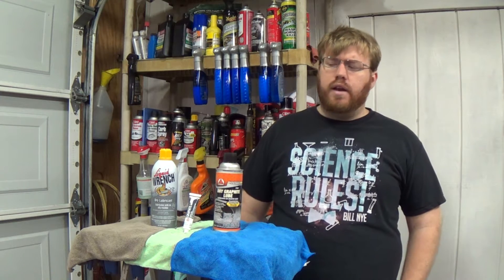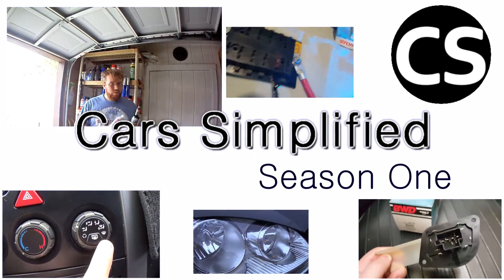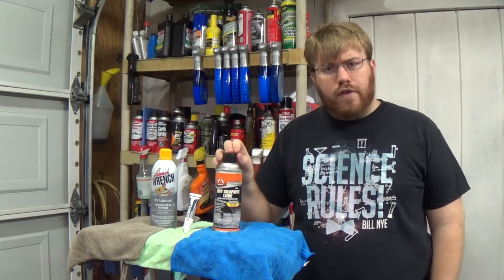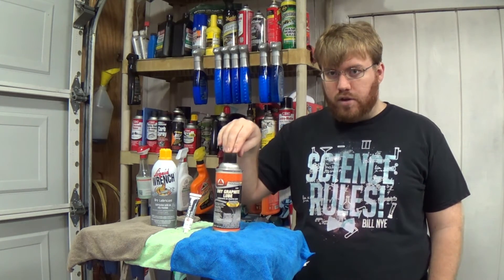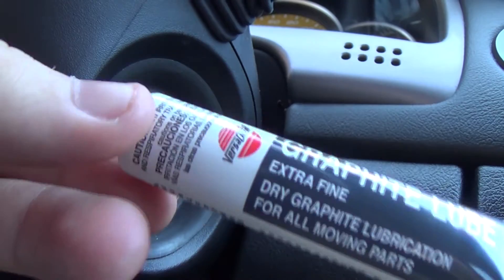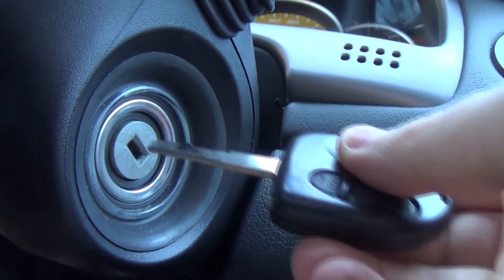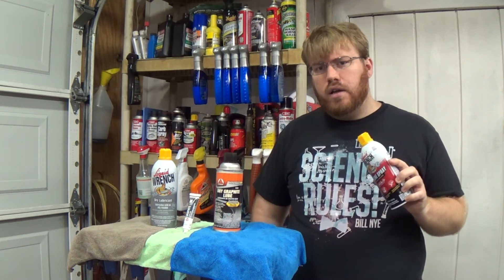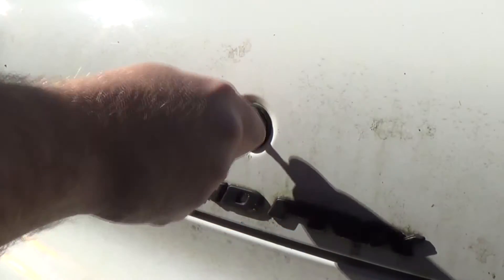What is Dry Lubricant? • Cars Simplified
What is Dry Lubricant, and why/when should it be used instead of traditional wet lubricants? Steve from Cars Simplified explains this lubricant's uses, shows what the powder and spray versions look like, and why some components can only be lubricated with certain types of dry lubricant.

Captions are available in multiple languages!
Was ist Trockenschmiermittel?
¿Cuál es el Lubricante Seco?